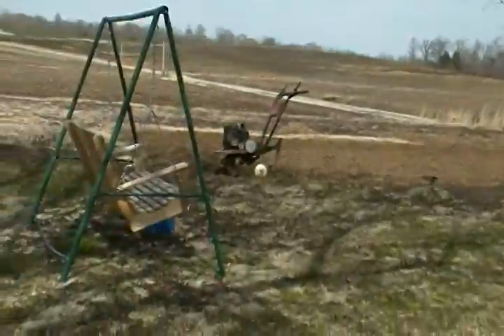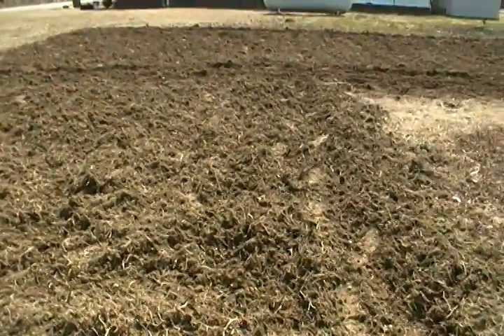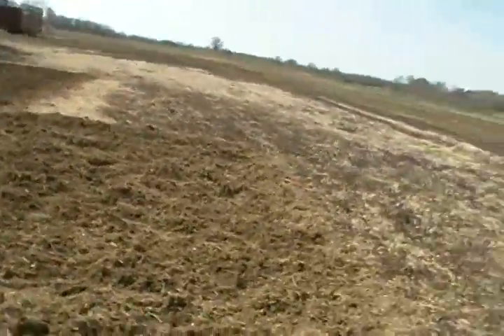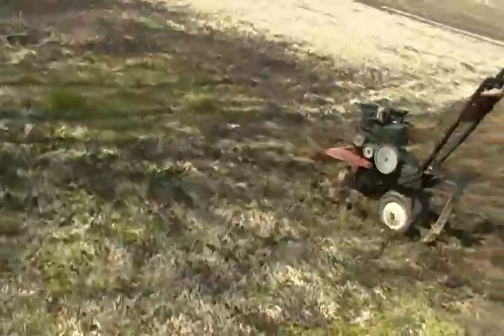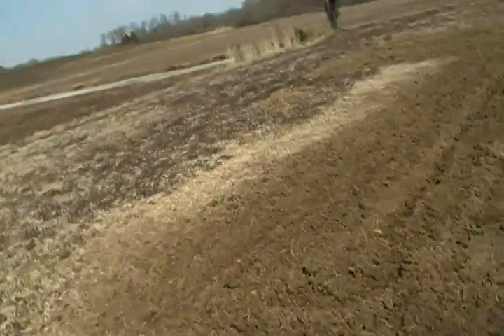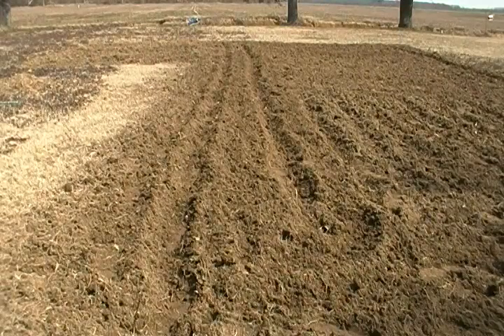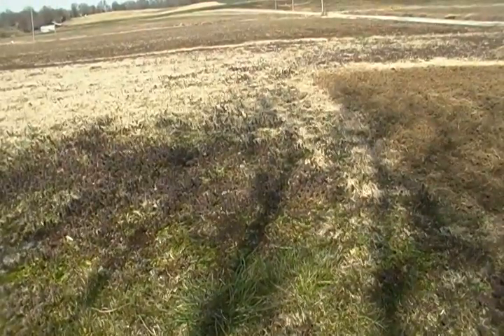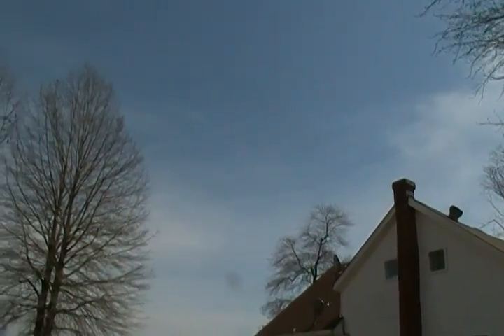IDES OF MARCH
I FINALLY ANNOTATED THIS, THE GARDEN IS 43' X 19' ALL HEIRLOOM  SEEDS ARE ALL WE SHALL GROW  FOR MAXIMUM NUTRITION ...I wasn't able to use my MOM  REAR TINE TILLER, thanks to an ASSHOLE "brother,  but used a "rigged" old one, and  I REALLY cut a  decent  garden... no plastic, yet but HAVING the use of a TILLER was a GREAT HELP.!